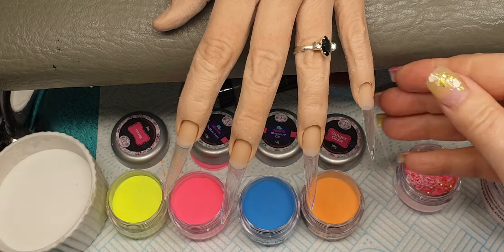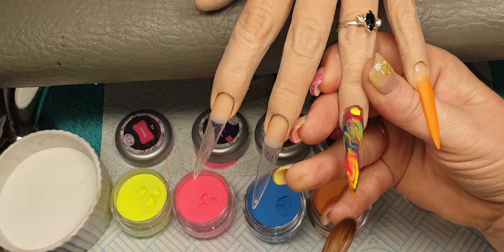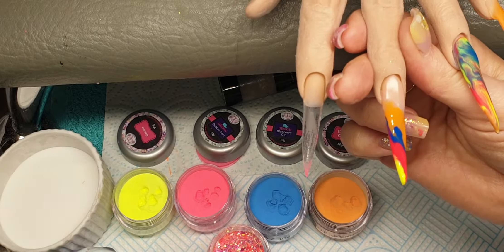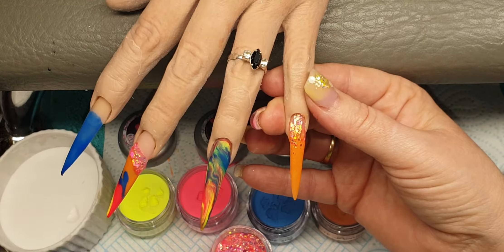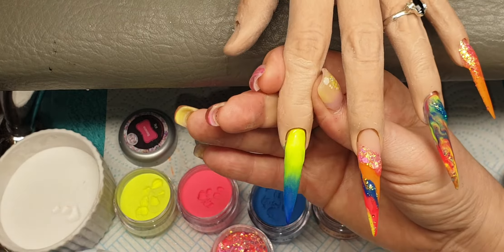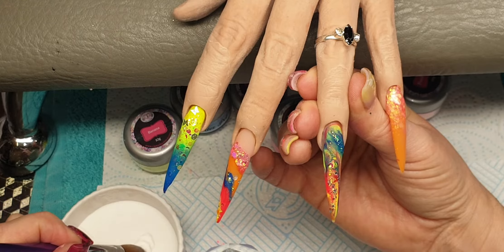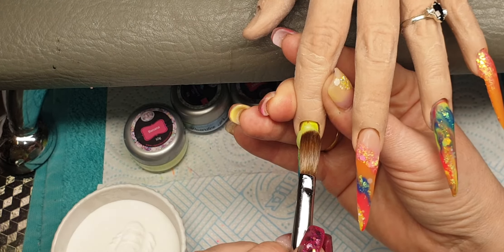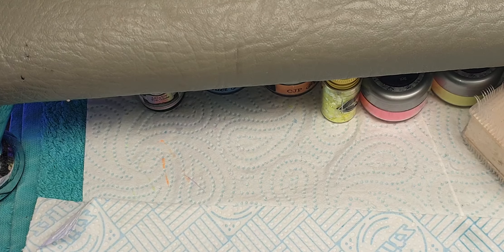Bright acrylic nails, Marble nails, ombre, glitter nails